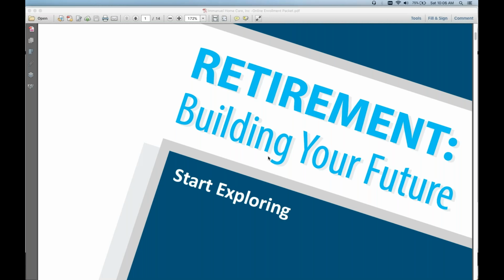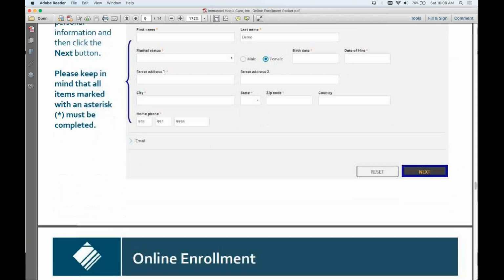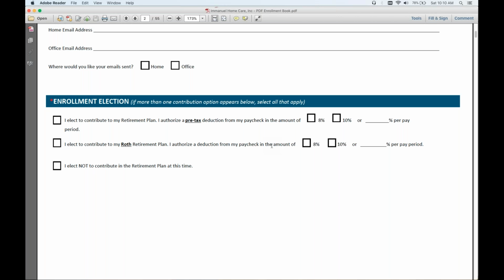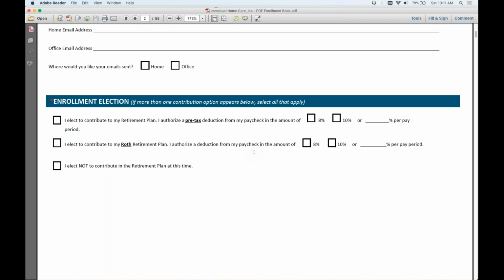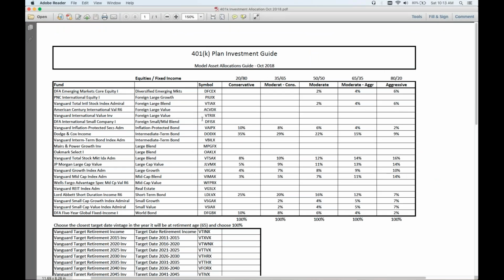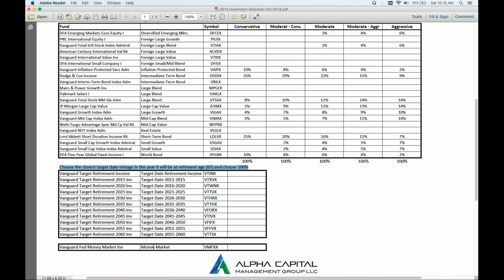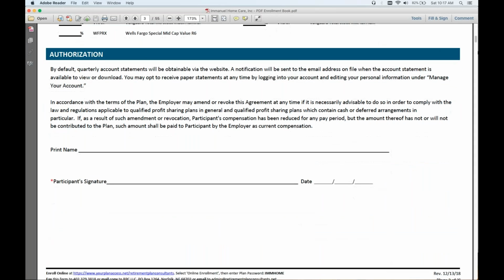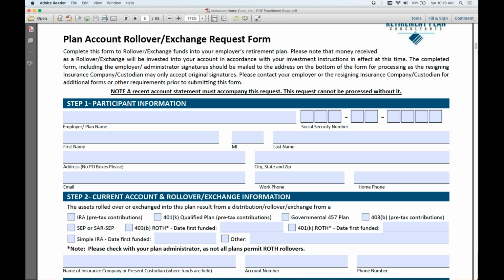401k Plan Enrollment Meeting - Immanuel Home Care -Home Care Assistance